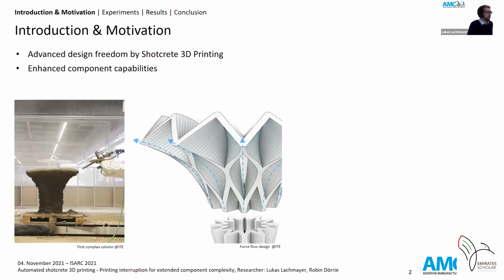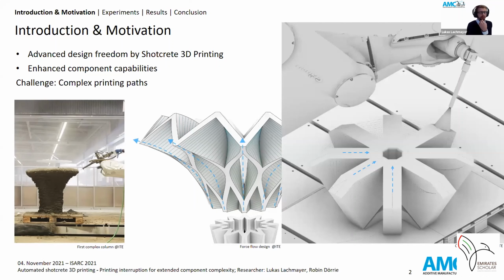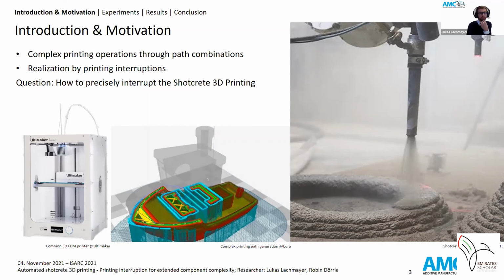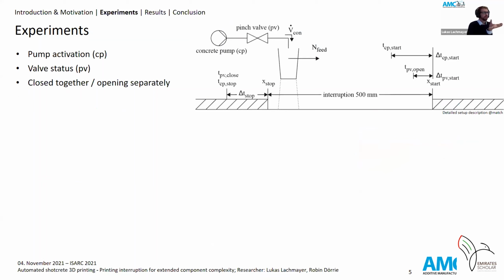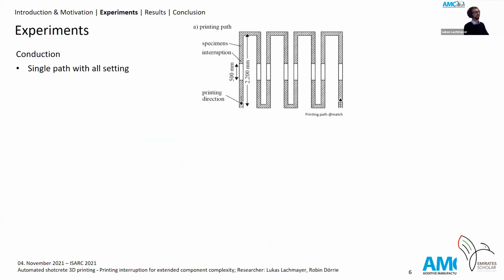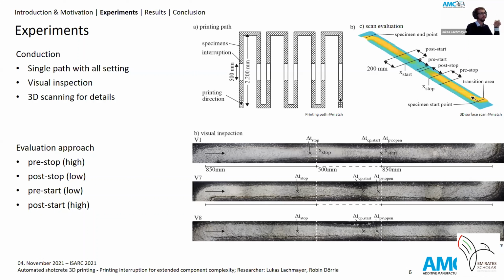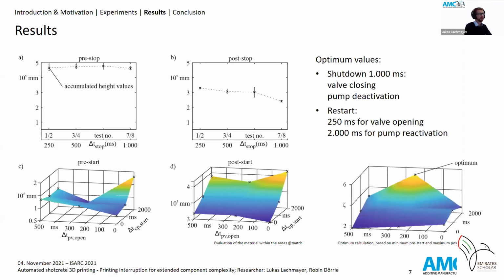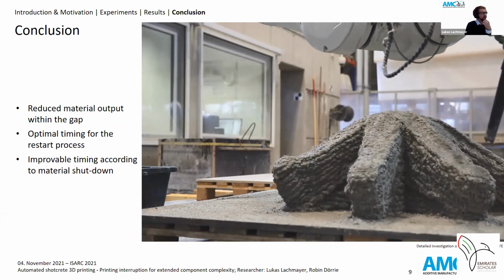38th International Symposium for Automation and Robotics in Construction ISARC 2021, Dubai, UAE.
Automated shotcrete 3D printing - Printing interruption for extended component complexity.

Track D

By Lukas Lachmayer, Robin Dörrie, Harald Kloft and Annika Raatz.